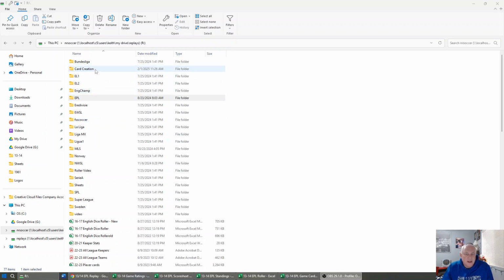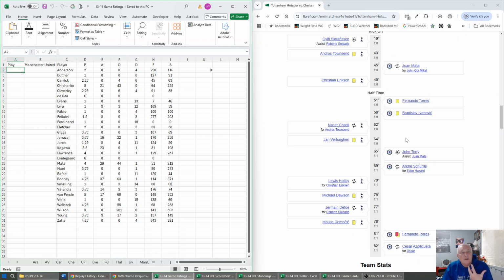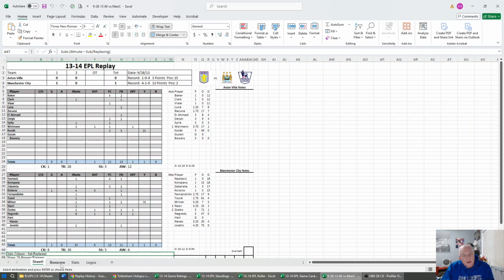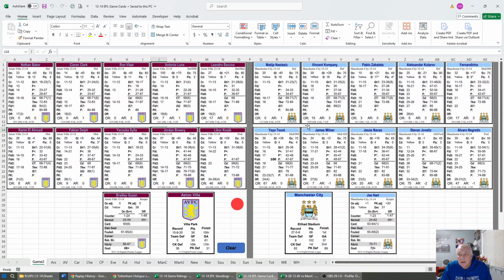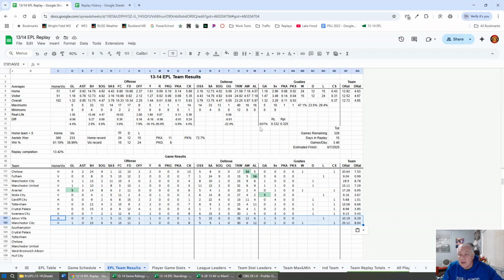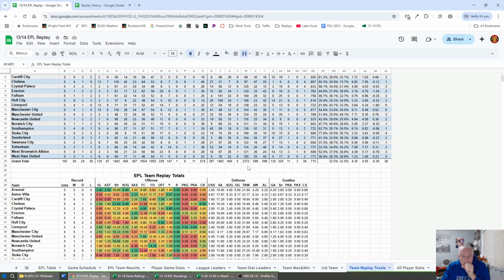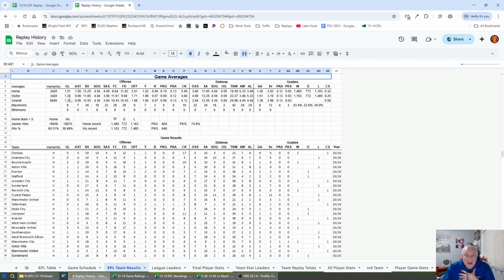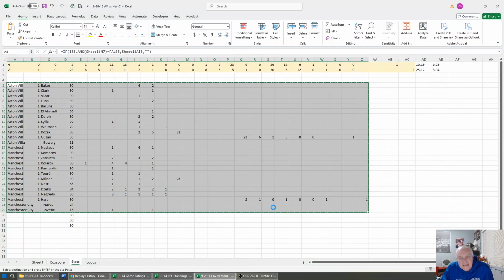Net Results Soccer Game Setup and Stat Keeping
Discussion of how I setup my games and do the stat keeping.